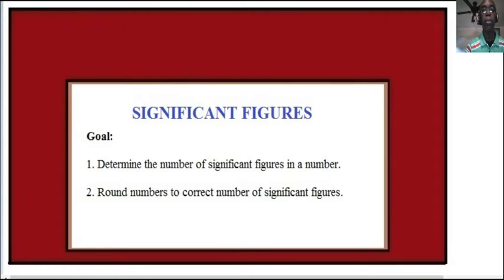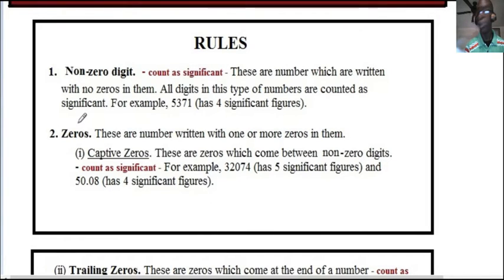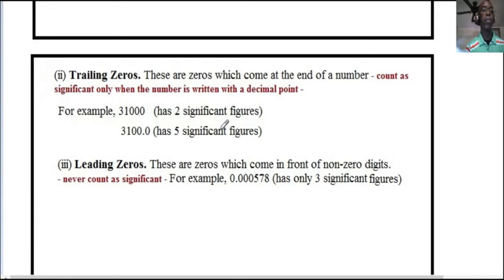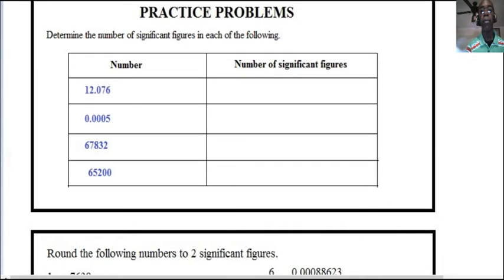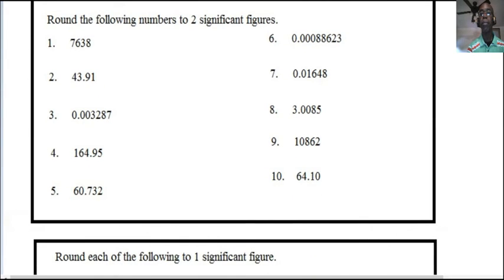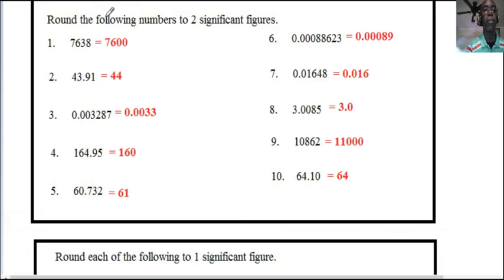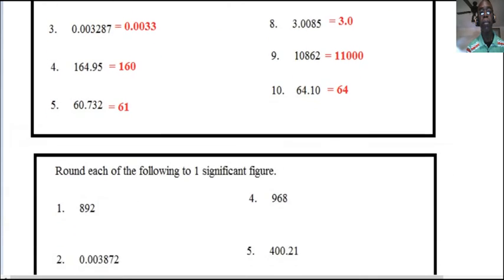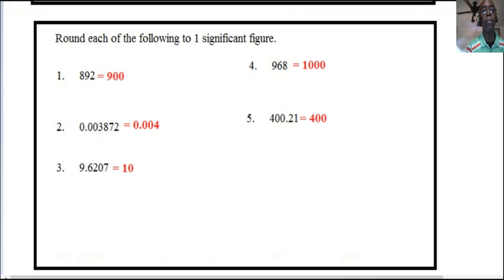Significant Figures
A brief review on significant figures. This lesson is being presented by Peter Smith.